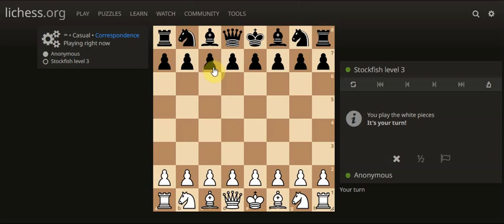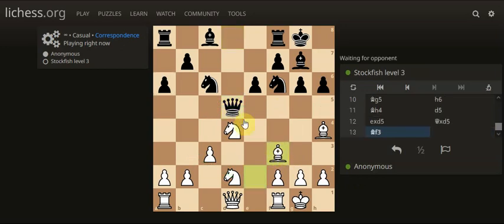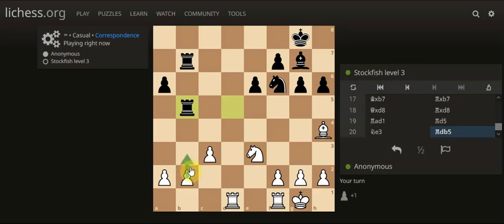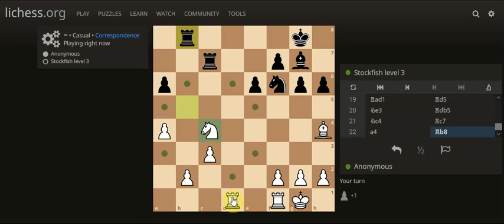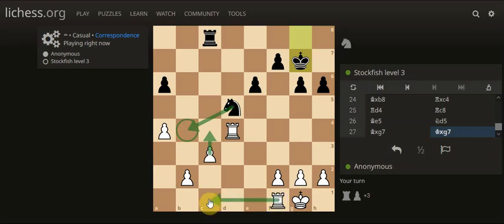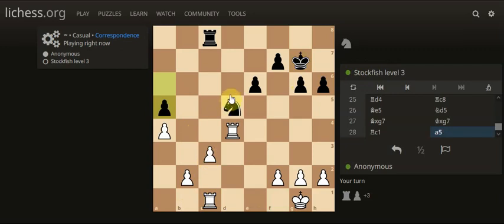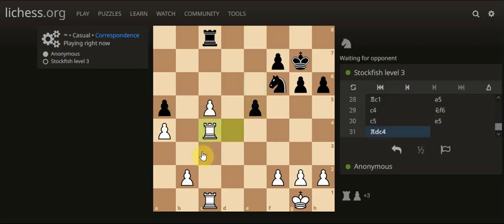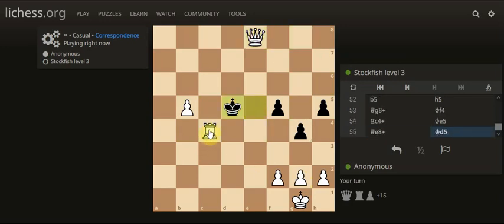ELO: 1308 - OtB Chess Training versus 1300 Stockfish Computer chess (1)